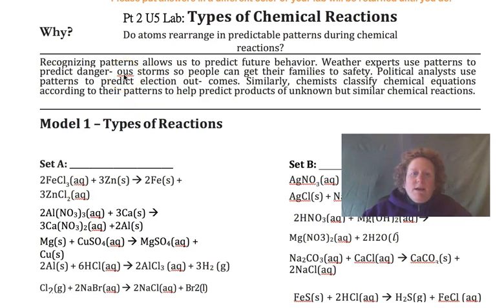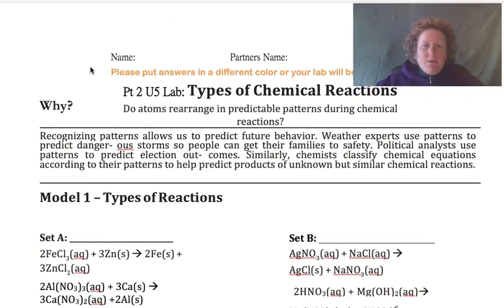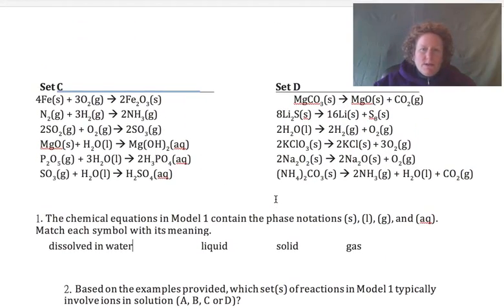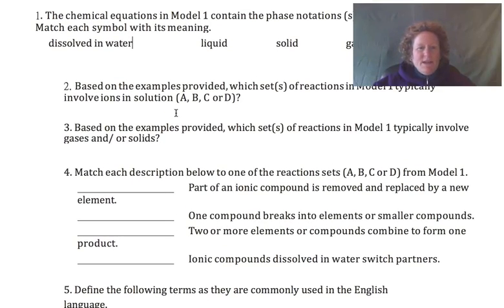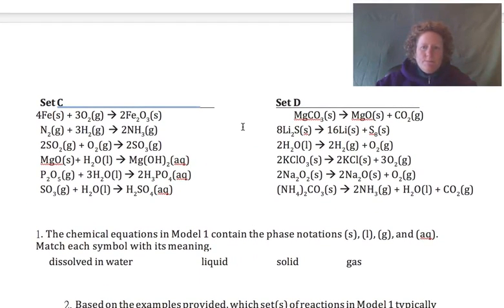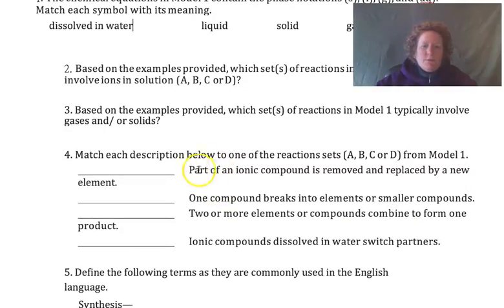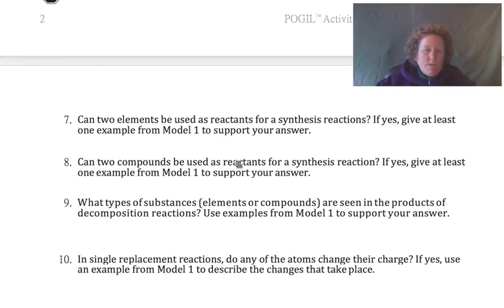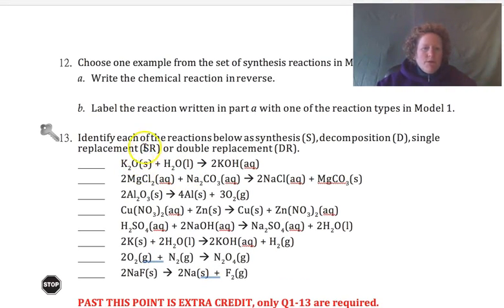chem SemA Pt 2 Unit 5 Lab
Ms. walks students through how to get started on the Pt 2 Unit 5 Lab on Types of Reactions.